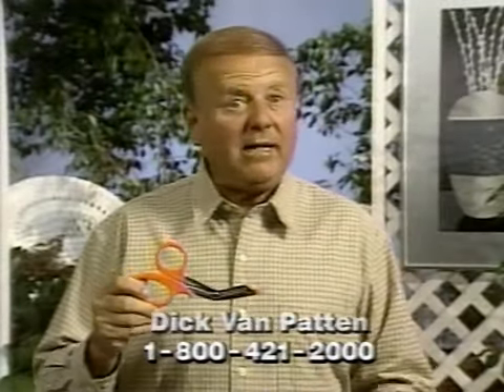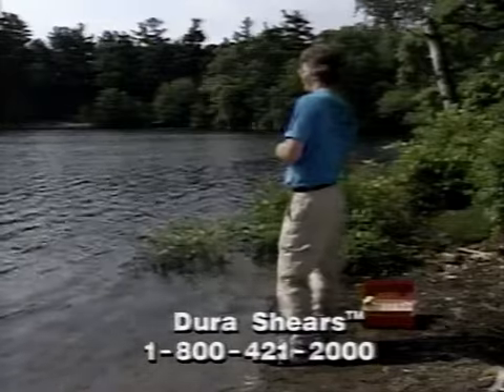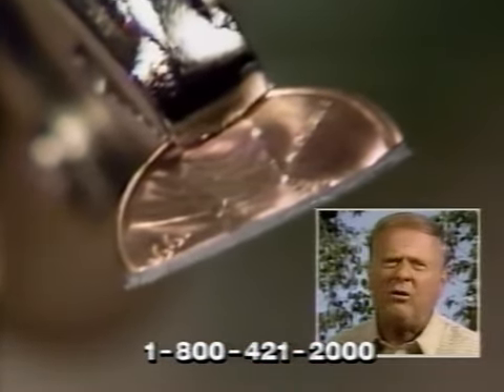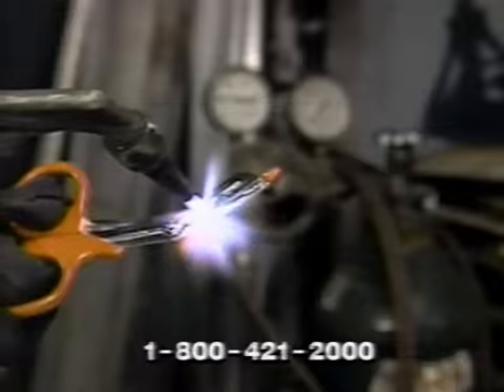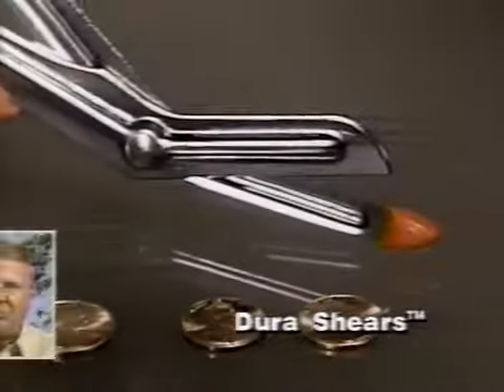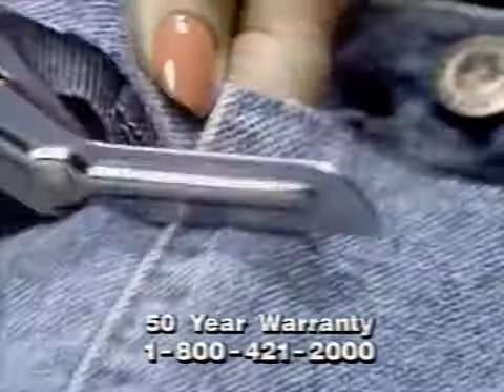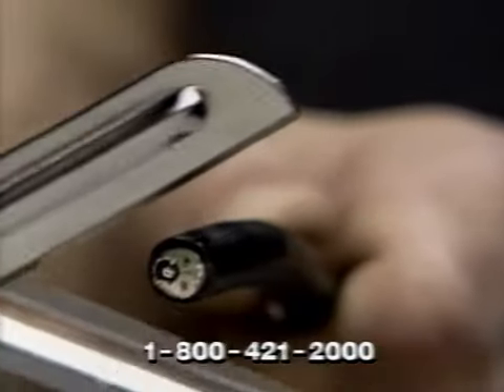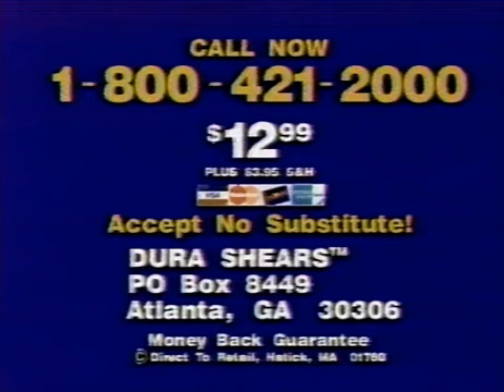Dura Shears ad with Dick Van Patton - Early 1990s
50-year warranty!!